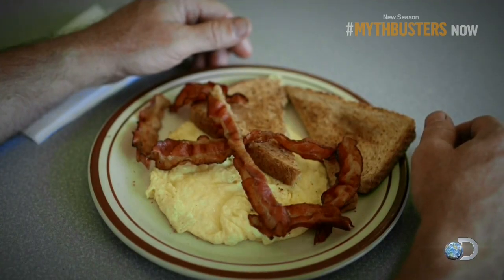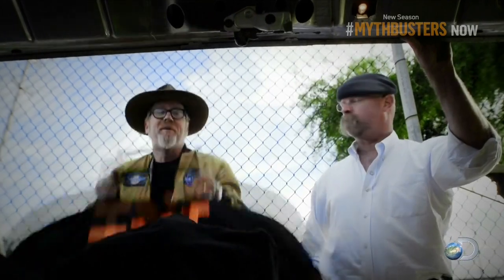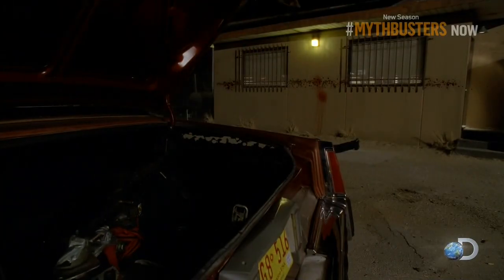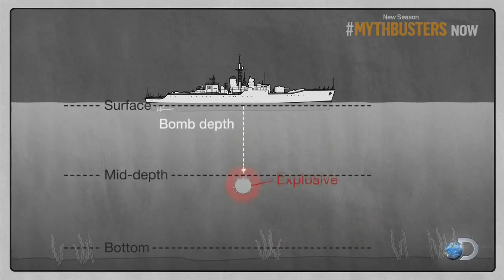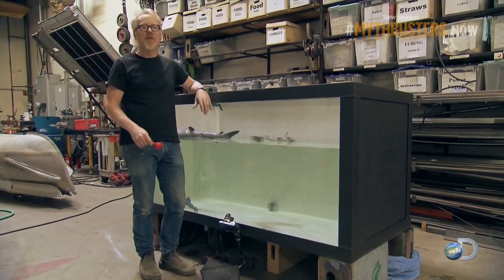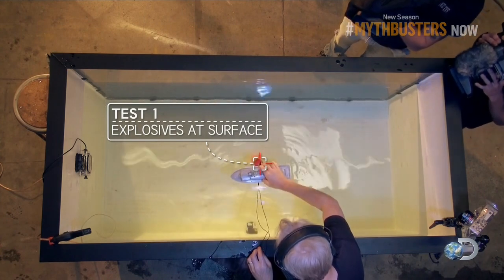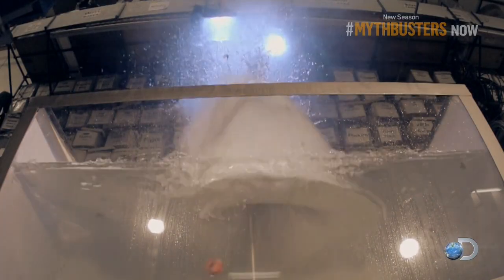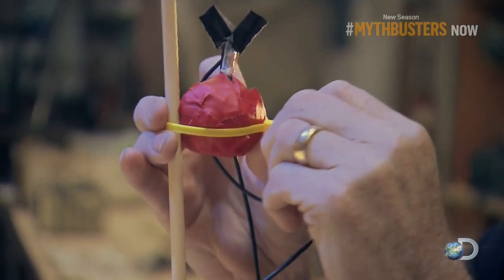Mythbusters 13x07 Blow It Out the Water Part 01.mkv